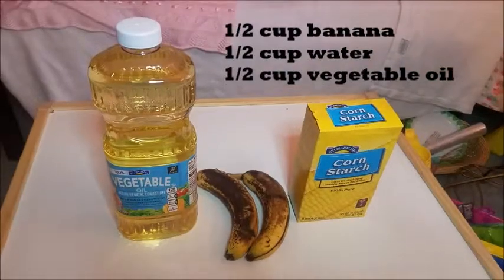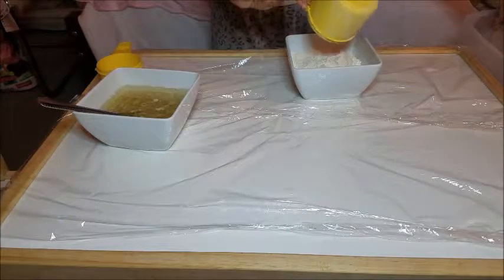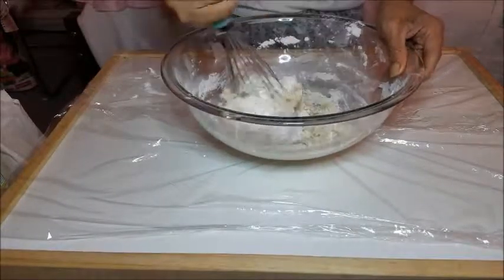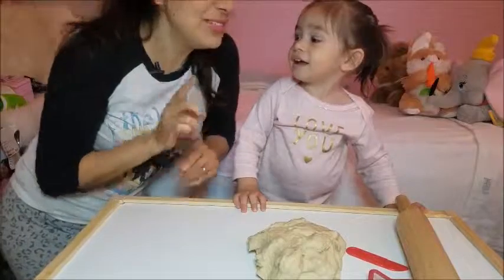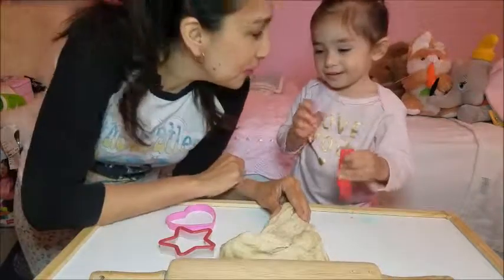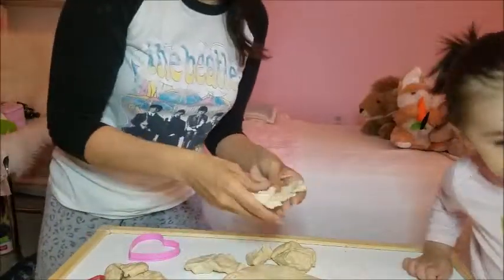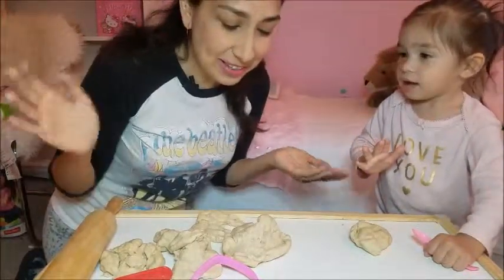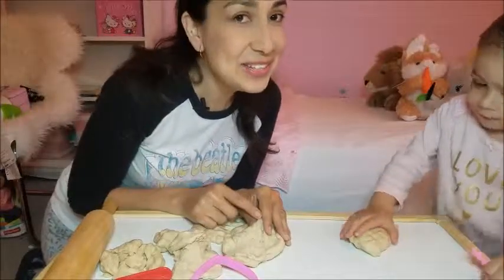How To Make Banana Playdough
Hi everyone! here I'll show you how to make banana playdough. It's a good sensory activity for your little ones and you can use those ripe bananas that are sitting on your counter and give them a good use :)

ABOUT ME

I'm Mily and I have a baby girl named Olivia, my sunshine :) I'm from Peru and I've been living in the US for the past three years. I would like to share my journey as a mom, trying to be real and honest with the struggles and beautiful moments I have in this roller coaster called motherhood.